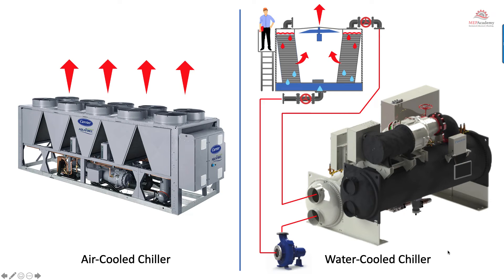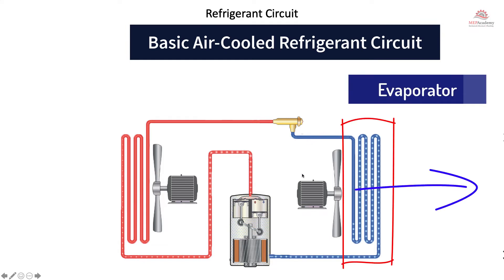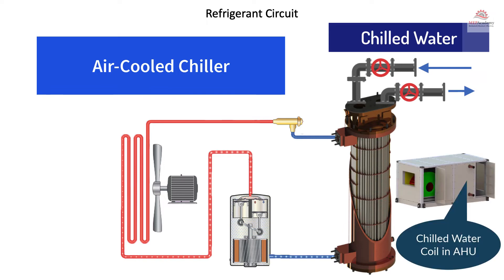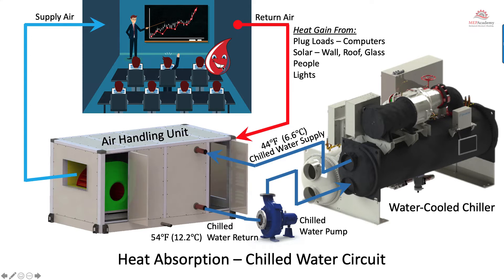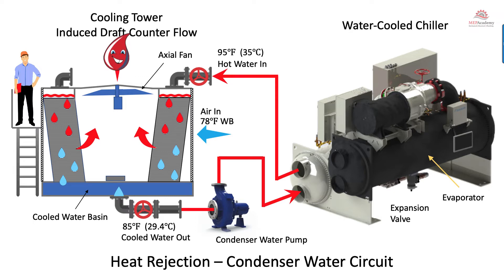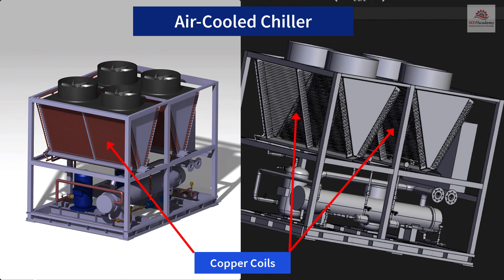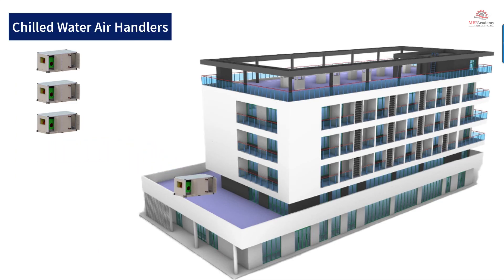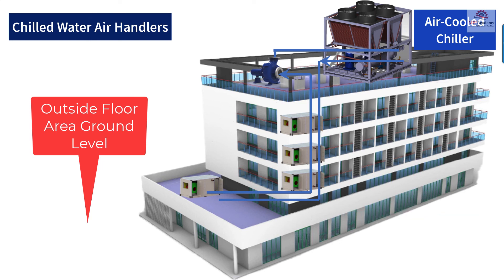How Air and Water Cooled Chillers Work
How does a chiller work. Whats the difference between an Air-Cooled Chiller and a Water-Cooled Chiller? What are the main components of a chiller? How does a refrigerant circuit work within a chiller? Where is the best place to locate an Air-Cooled Chiller vs a Water-Cooled Chiller?

ESTIMATING SPREADSHEETS